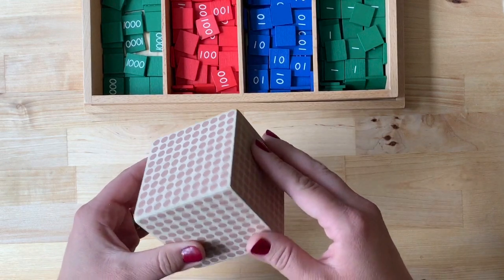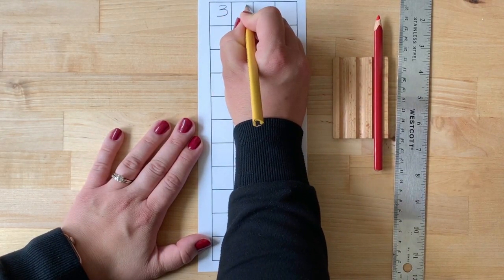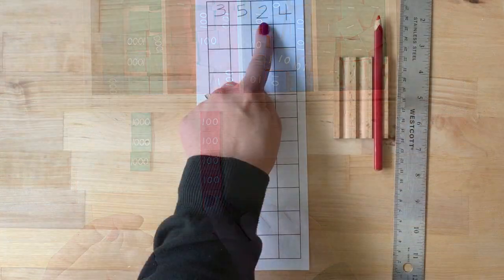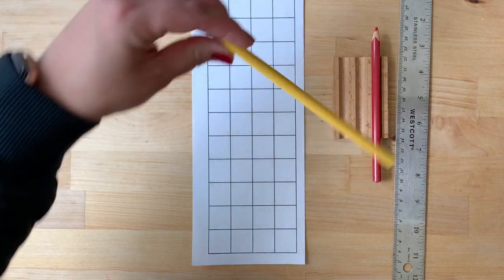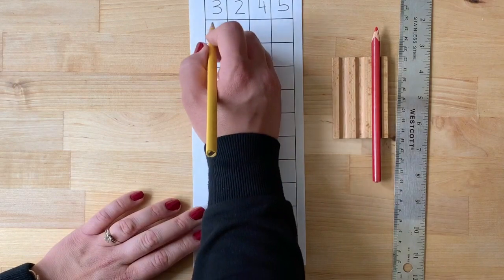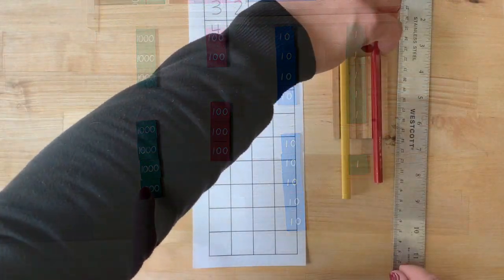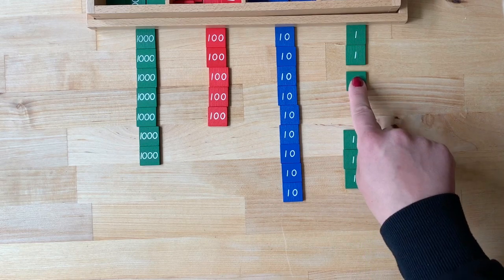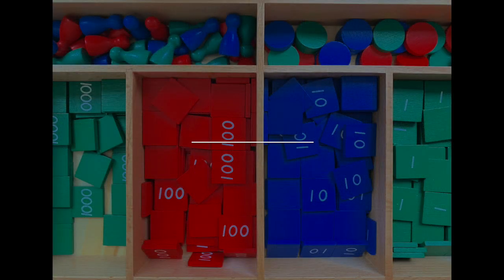Stamp Game Introduction and Static Addition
Montessori Stamp Game